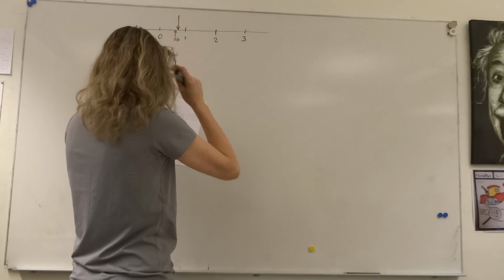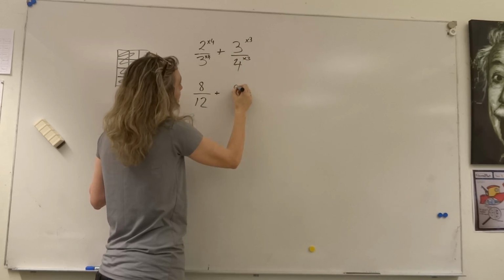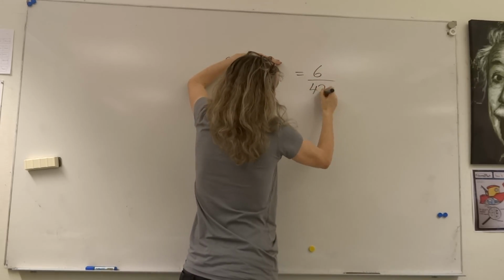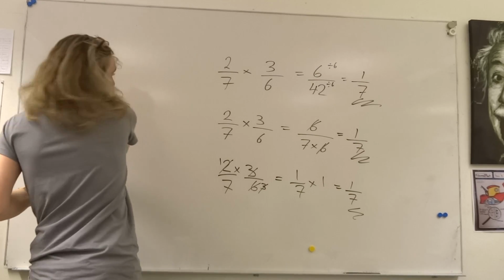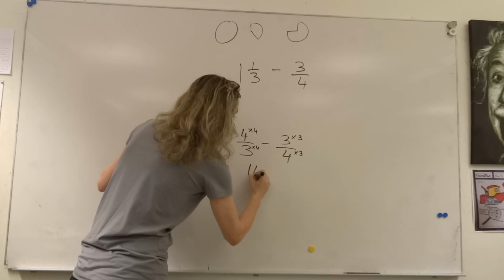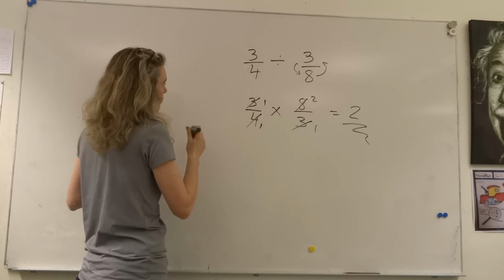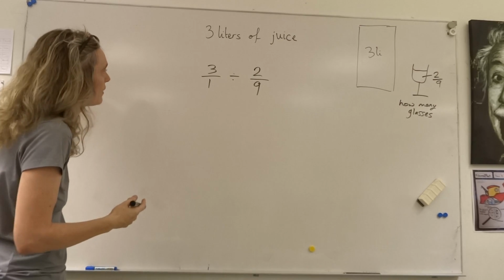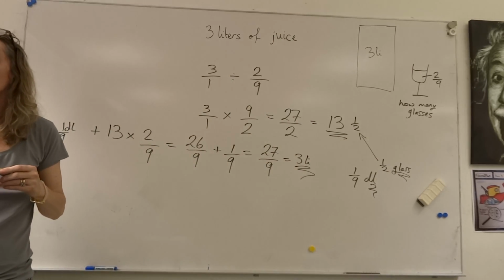Fraction repetition, fractions made easy addition, subtraction, multiplication, division